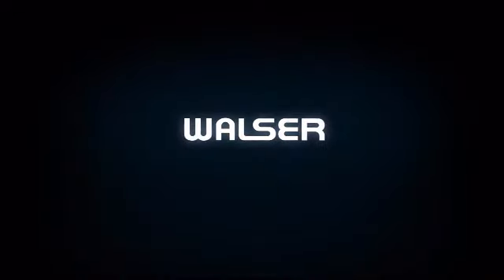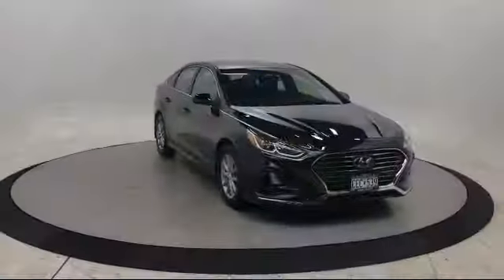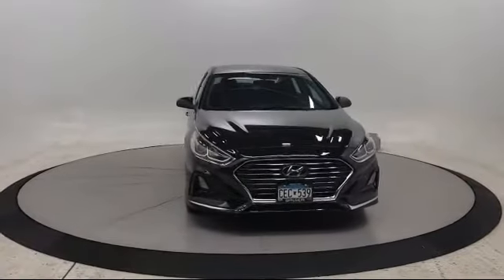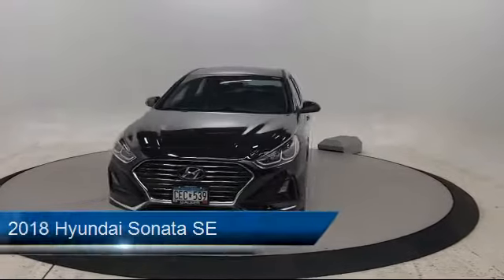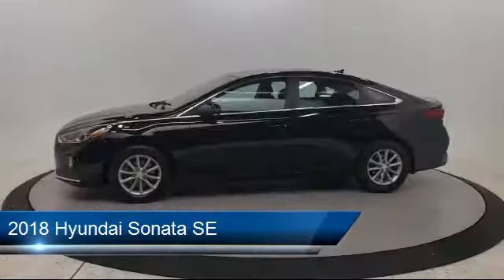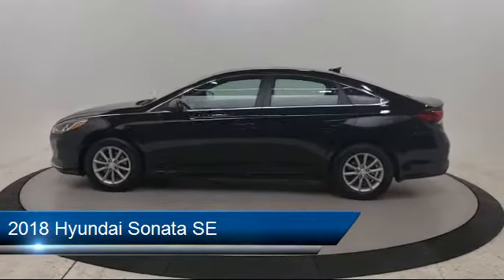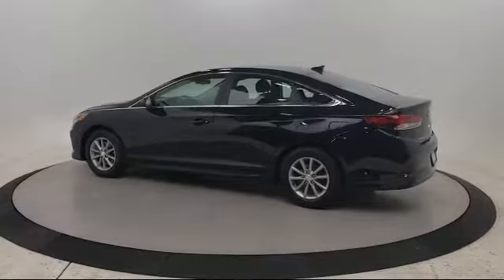2018 Hyundai Sonata SE Brooklyn Park Maple Grove Columbia Heights Osseo Coon Rapids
2018 Hyundai Sonata SE Stock Number: 9AI461P Vin:5NPE24AF2JH718258.

Walser Hyundai is proudly serving our friends and neighbors in Brooklyn Park, Maple Grove, Columbia Heights, Osseo, and Coon Rapids. or give us a call at for more information about this or any of our other vehicles.